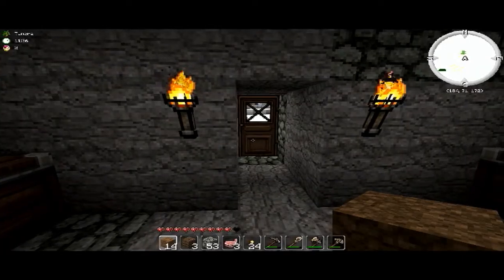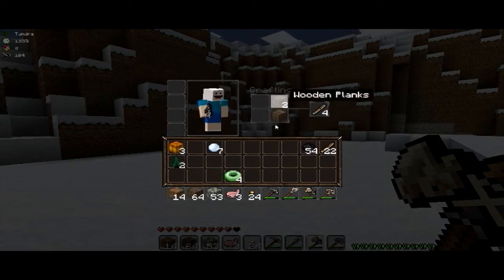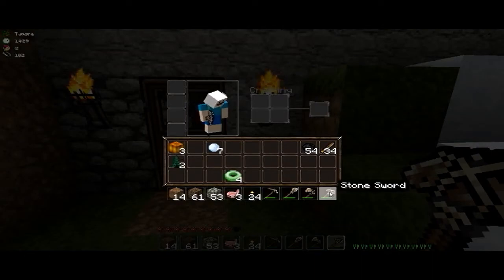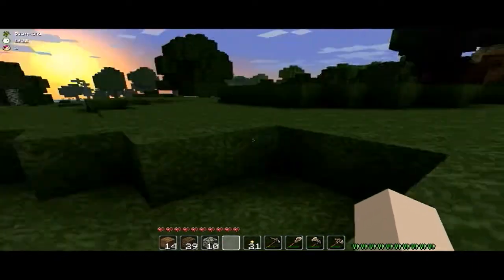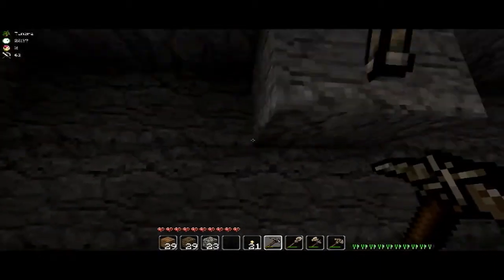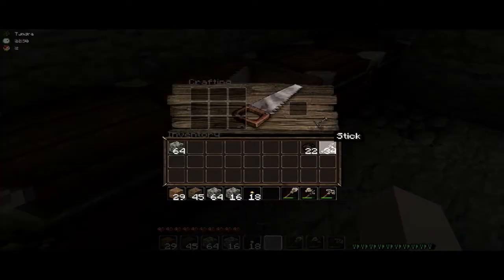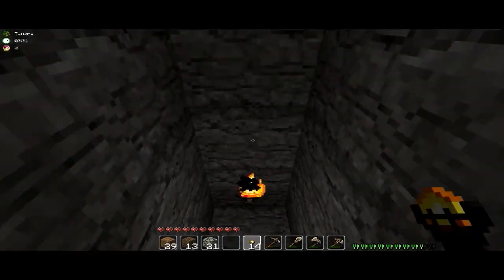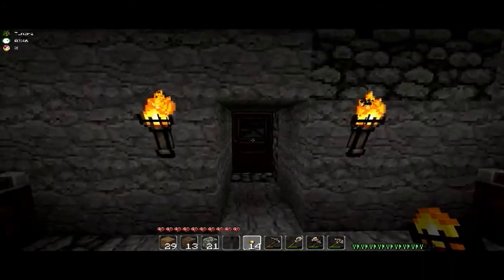Let's Play Minecraft - Hardcore Ep005 - Sausage Dog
The 5th episode of my hardcore Minecraft LP.

There's been a few changes since the last episode - a few updates to minecraft and the mods I use. I also switched to a different texture pack.